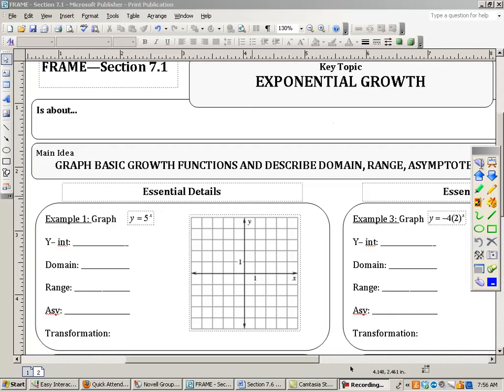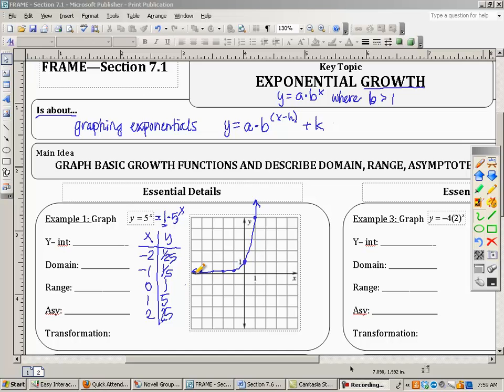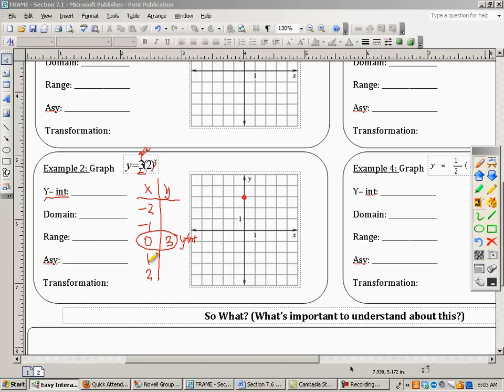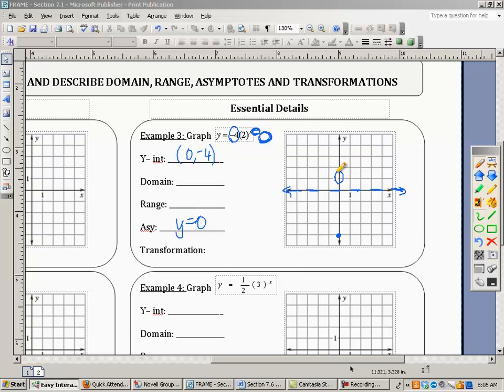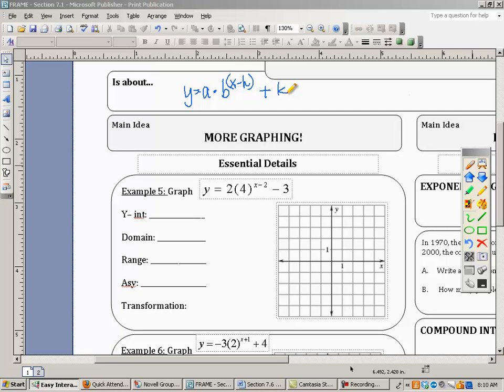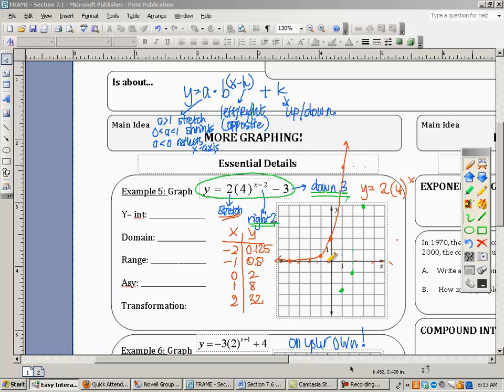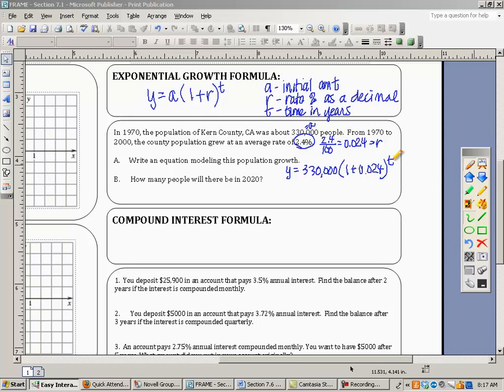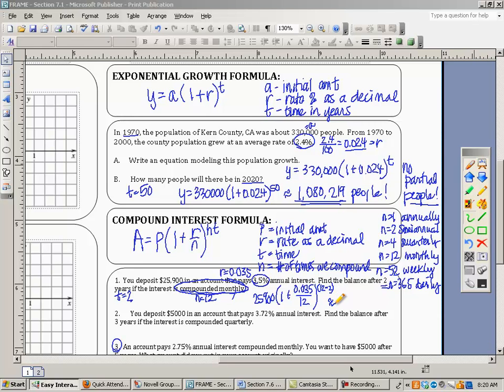Section 7.1.mp4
Graphing Exponential Growth